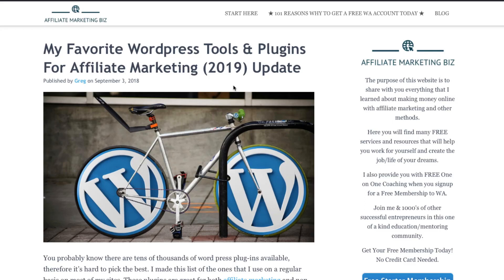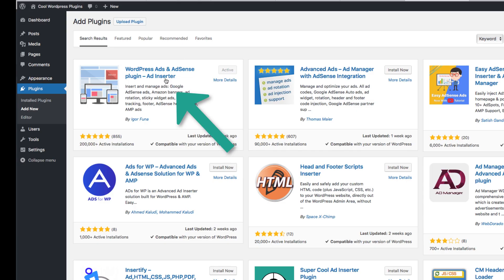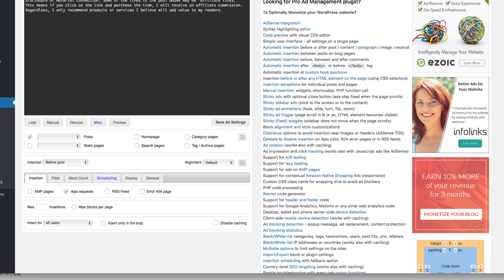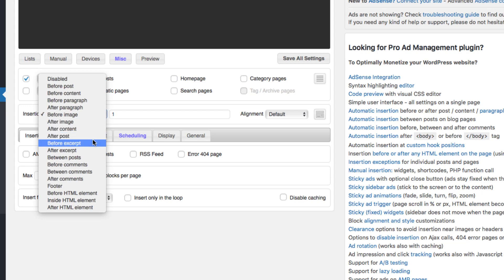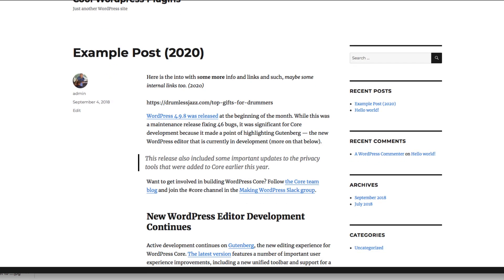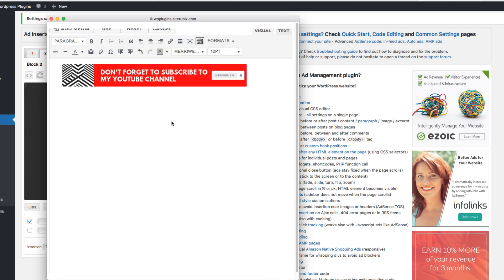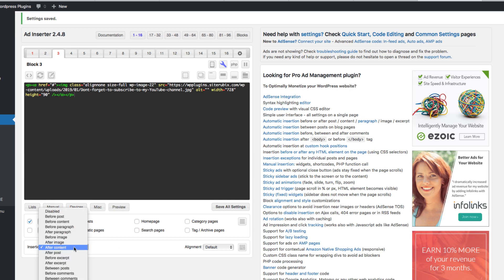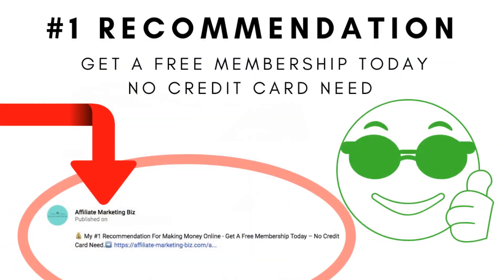Free WordPress Ads & AdSense Plugin – Ad Inserter Banner Ads & Text On Your Website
💰 My #1 Recommendation For Making Money Online - Get A Free Membership Today – No Credit Card Need.➡️

How to insert Adsense Ads on Blog or Website
Insert Ads in the middle of your post | Best Wordpress Ad Plugin
Blogging Tip Add the Ad Inserter Plugin

How To Insert Google Ads On WordPress Site Using Ad Inserter Plugin

Best adsense plugin for wordpress [Increase Revenue with Plugin
Creating Ad Placements With The Advanced Ads Wordpress Plugin

Ad management plugin with many advanced advertising features to insert ads at optimal positions.

Supports all kinds of ads including Google AdSense ads, contextual Amazon Native Shopping Ads, Media.net ads and rotating banner ads.

This plugin is more than AdSense plugin or plugin for ads. It provides many advanced options to insert opt-in forms, header scripts, AMP ads, Javascript, CSS, HTML, PHP, analytics, tracking or advert code anywhere on the page.